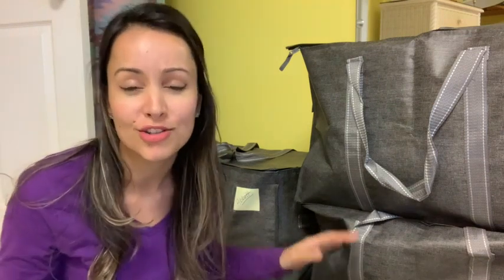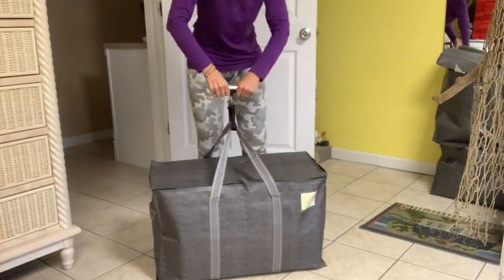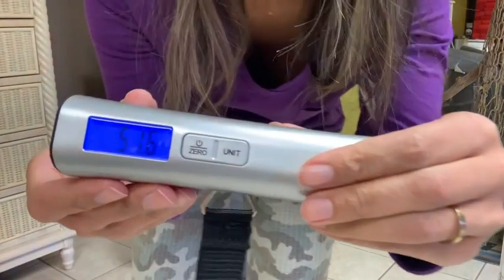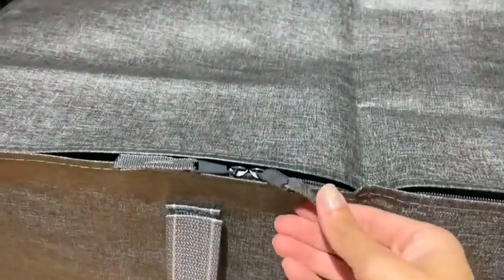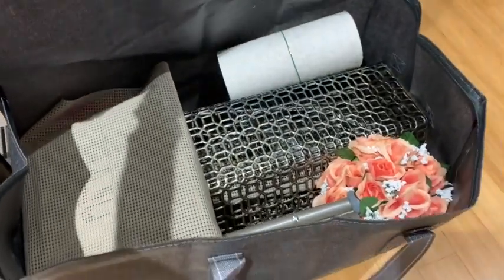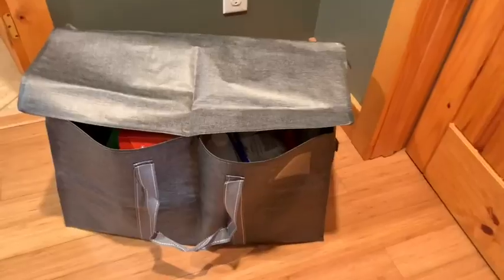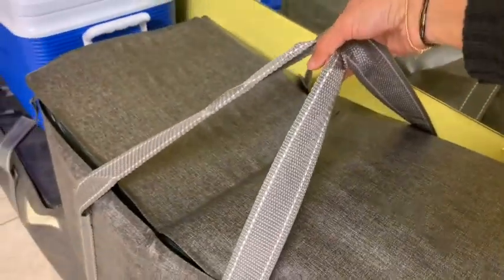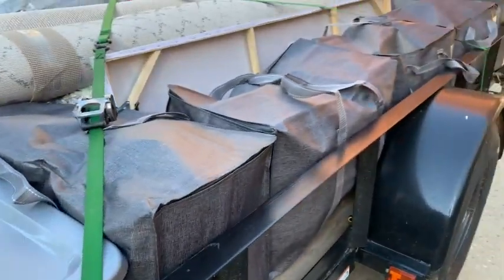VENO Extra Large Storage Bags | Our Point Of View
Check Our New Website For Amazing Deals!
(Commissionable Links)

CONVENIENT & MULTI-PURPOSE: VENO’s sturdy, strong, and spacious storage bags are perfect for moving or storing and make a lightweight, economical alternative to moving boxes. Without any extra packing supplies needed, our bags provide the utmost convenience. Ideal for space saving, room organization, storage, moving, camping, traveling and more.
EXTRA LARGE: 27.6" W X 16.5" H X 13.8" D. Stores up to 27 gallons. These bags are great for closet storage, clothing storage, blanket storage, toys, shoes, towels, supplies, pillows, bedding, laundry, tools, Christmas décor, college dorm room essentials, camping essentials, etc. Perfect for moving into your college dorm or new home, bringing your clothes and blankets on your latest camping trip, and saving your Christmas decorations for the next year.
HEAVY DUTY & DURABLE: The bags are reinforced for maximum strength and security with extra stitching on all carrying and side handles. The carrying handles wrapped around the bag are designed for heavier loading which can safely hold up to 50 lbs. These bags are made from our premium polypropylene woven material which is easy to clean with wipes, easy to maintain, and water resistant.
EFFICIENT DESIGN: A clear tag pocket attached to the bag can be utilized to label, organize and easily locate your belongings. Top and side handles make the bag easy to carry with a 3-sided zipper design allowing for easy loading.
FOLDABLE & REUSABLE: Eliminating the hassles of disassembling boxes, VENO moving bags can be easily folded into a compact size and stored in a drawer, closet, car or luggage without occupying much space. The bags can be reused for your future needs with our economical design and sustainability in mind. The fabric is made with 85% of post-consumer recycled material which saves plastic material from ending up in oceans, lakes, and landfills.